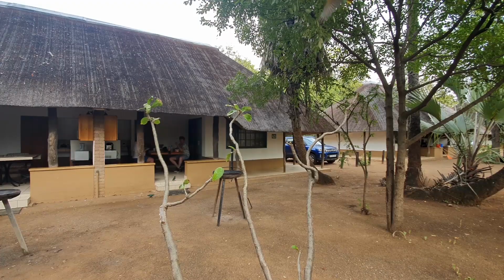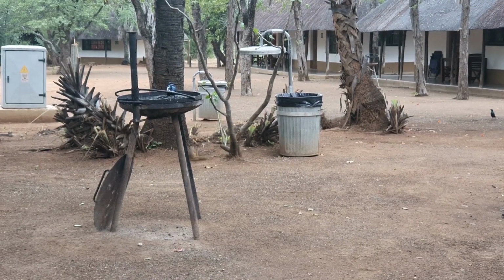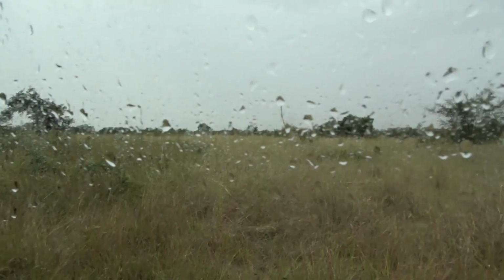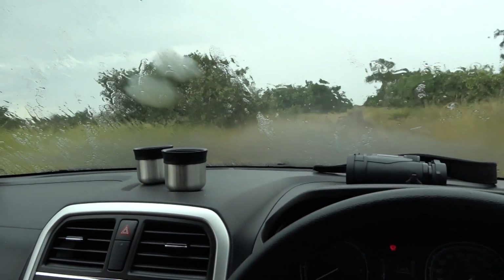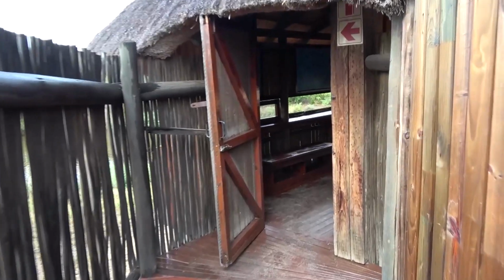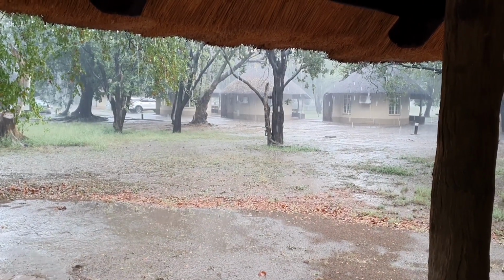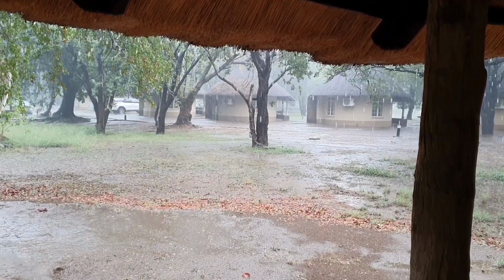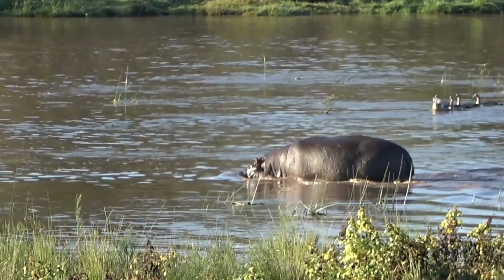Baby hyenas and mourning elephants - Mopani and Letaba restcamps, Kruger National Park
From Shingwedzi we moved southwards to Mopani for one night, followed by three nights at Letaba. There was a lot of rain, but also some very good sightings. We came across a hyena with two babies just next to the road and our car. On arrival at Letaba we came across a lioness, the first lion of this trip. Another unique sighting were the mourning elephants. They were grieving by handling the bones of a passed away elephant. Very interesting to see and one that makes you humble as you feel with them.